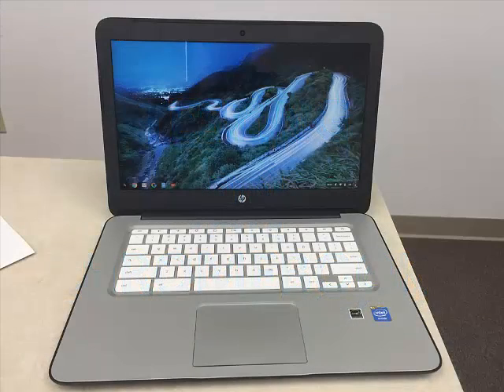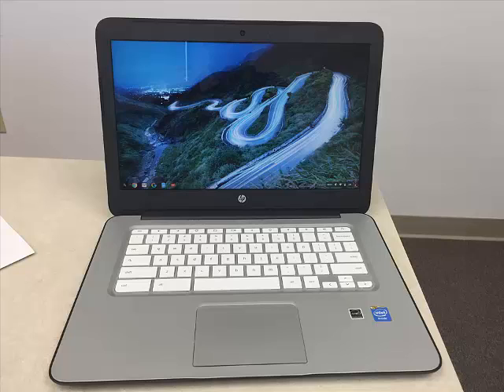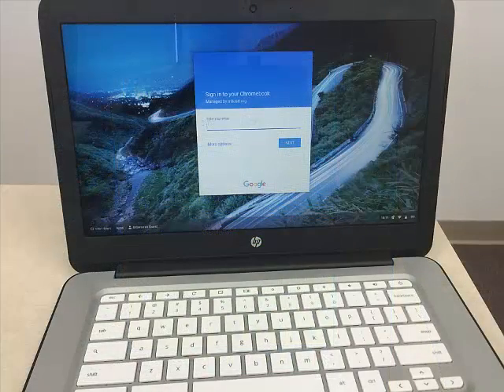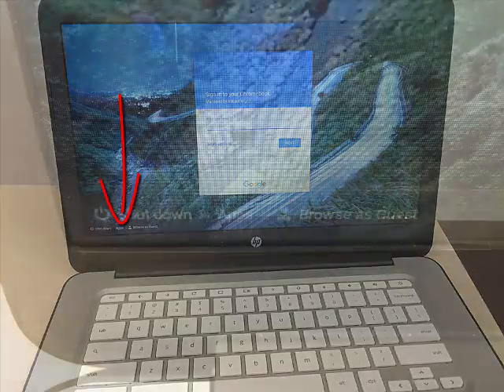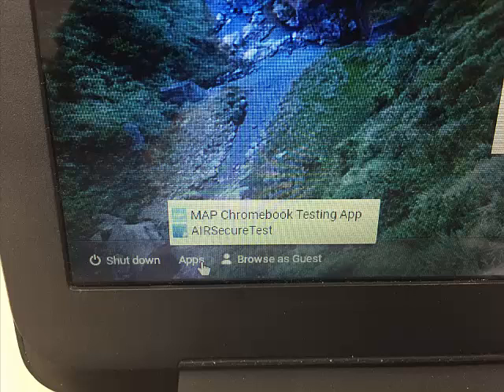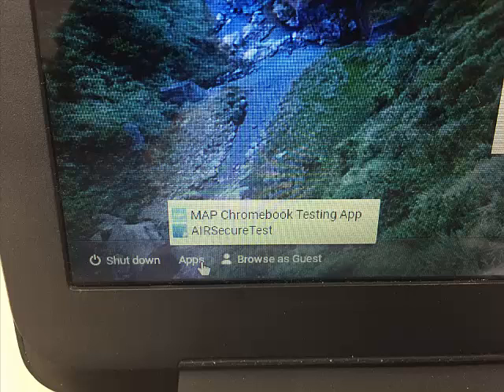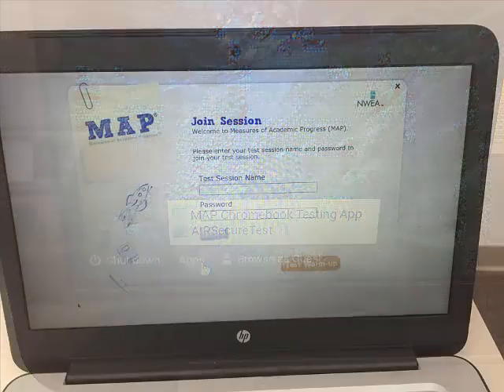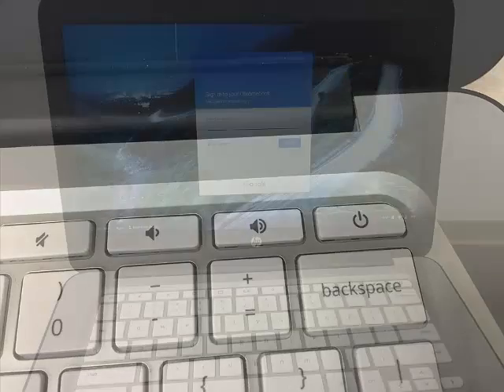MHUSD - Testing Apps on Chromebooks